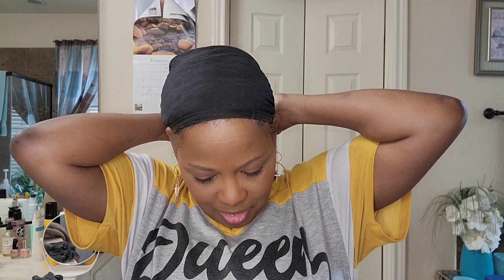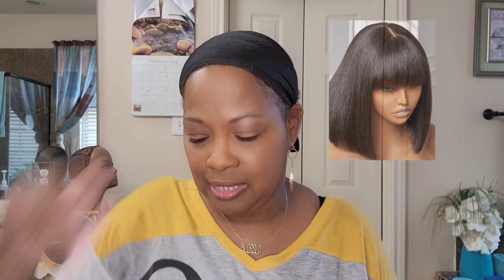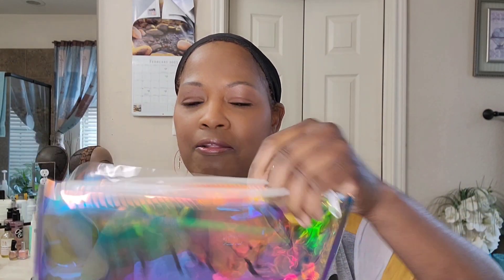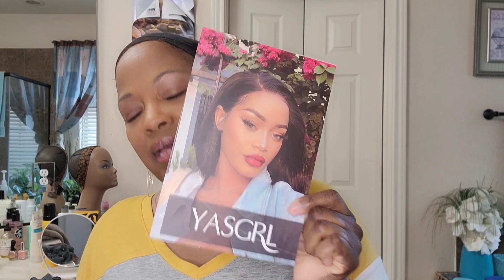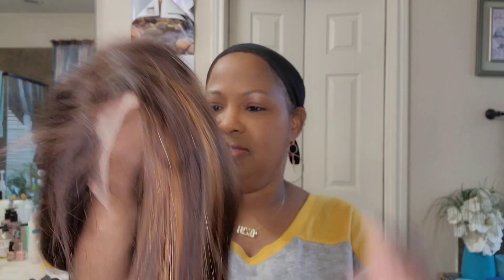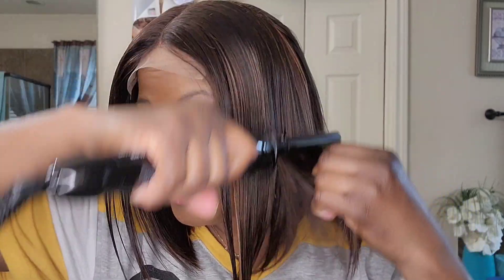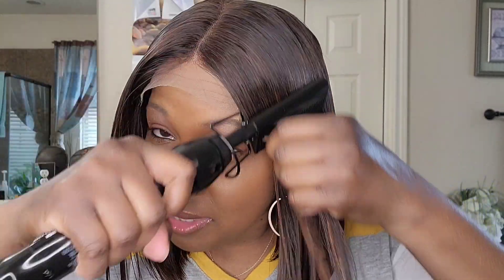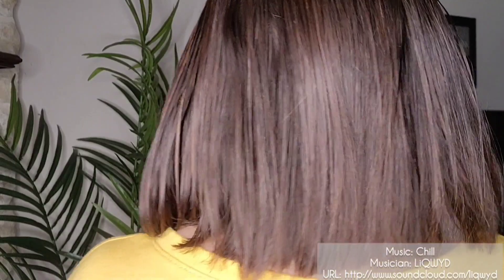Yasgrl 10" Highlight Blunt Cut Bob Wig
Purchased another wig from Yasgrl...straight out the box it is not wearable but with a quick flat iron and working of baby hairs I made it do what it do and am very pleased with the final results!😊

Link to wig:
YASGRL 10" Highlight Blunt Cut...

Blessings!🩷